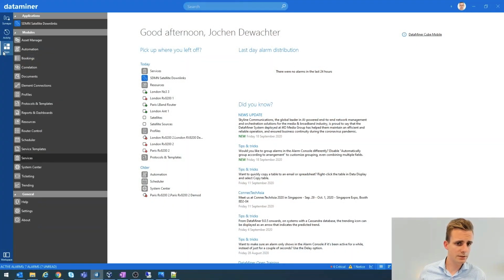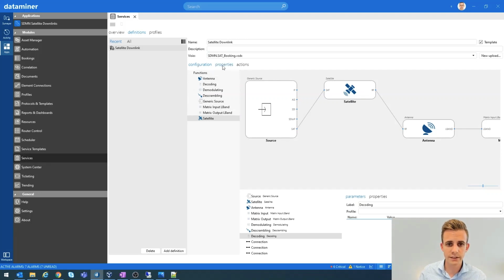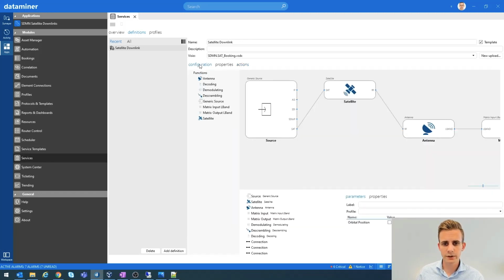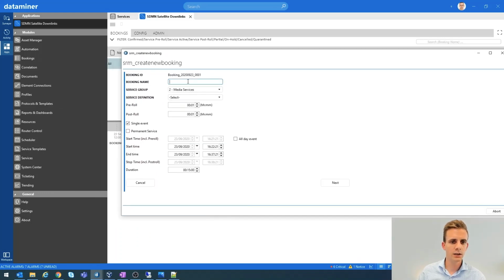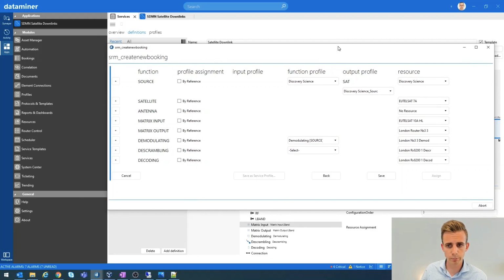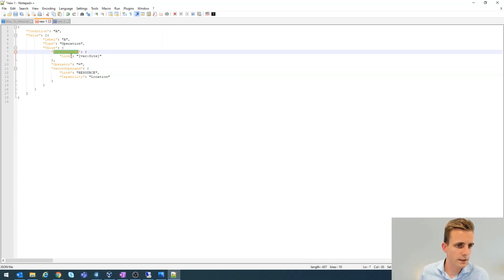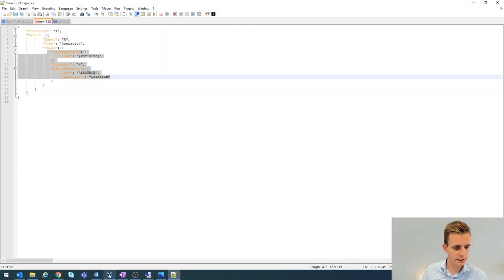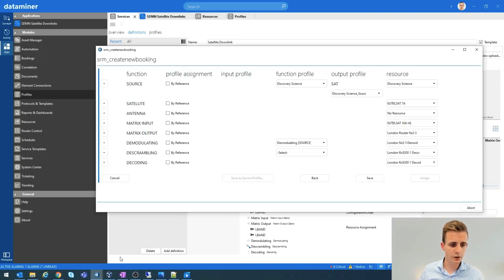Service & Resource Management - Satellite Downlink - Service definitions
In this tutorial, we’ll guide you through the process of creating new service definitions within your DataMiner System.

Discover how to build robust services using the "Services" app by simply dragging and dropping functions and connecting them seamlessly. We’ll delve into the various properties of 'function blocks', providing detailed explanations of key features like Configuration Order and Resource Assignment.